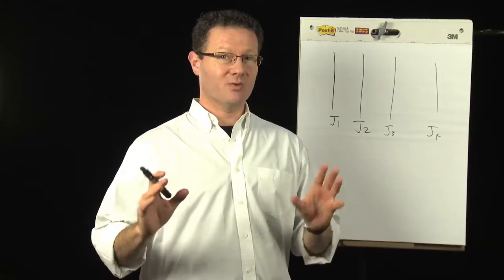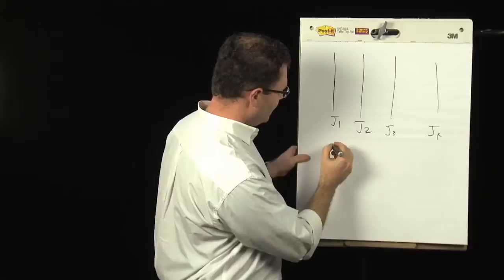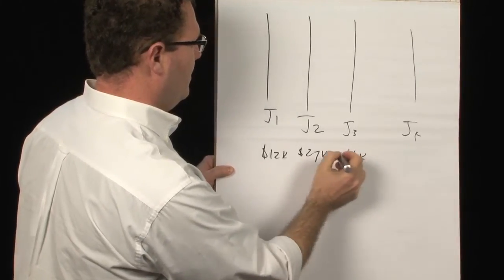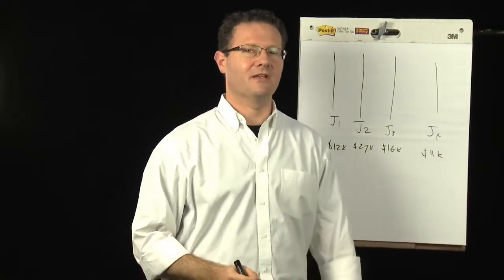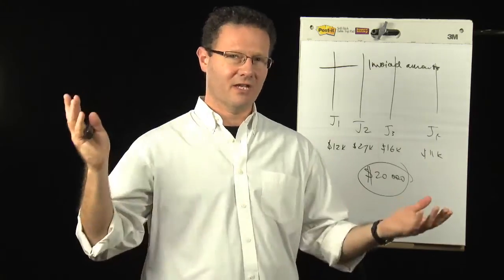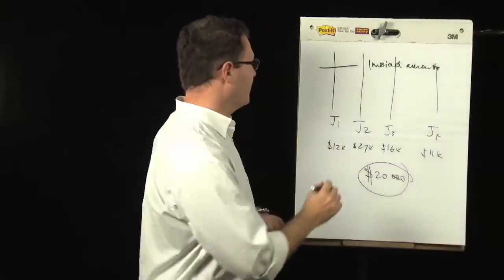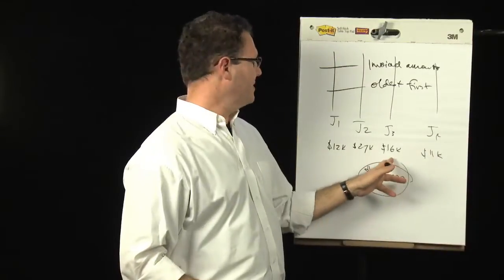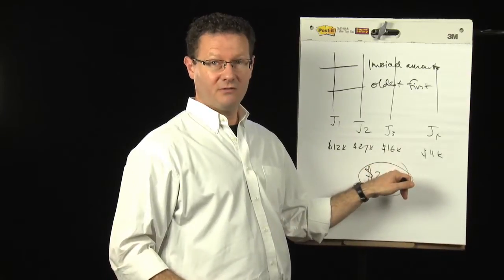Security of Payment Act | How to Deal With Part Payment | Contractors Debt Recovery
Success in Security of Payments matters relies on good evidence and solid preparation. You should try to implement these strategies to give you the best chance of success under the Security of Payment Act, no matter where the work was done:

If you have any questions or want to know the details to have Contractors Debt Recovery run your matter for you, then go to our website [see the link on this channel] or call Australia-wide. We are well versed in the security of payments act and can help with any type of claim.

How to Deal With Part Payments from Contractors Debt Recovery

Hi, Anthony from Contractors Debt Recovery yet again coming to you not quite live but live enough anyway.  Okay.  Let's talk about part payments today.  So this is when your client without any warning or explanation only gives you part of the money that's owed to you and it's usually some kind of weird figure with a weird sense.  It looks like it's been worked out somehow but no one can understand it, no even your client.

Okay.  Part payment is our problem.  It's good that you're getting some money but is a problem because you don't know to which invoice you're going to lock this payment so how to reconcile to an invoice.  If you're doing more than one job for the same client how is it reconciling to a job?  Which job is this payment for?  We don't understand.  Many clients will pay a part payment with the intent that half of it is for one job and half of it is for the other but not say so.

So when there's a Security of Payment dispute it gets very very messy because how much money has been paid against that job, how much is paid against this job. Was it all for one job?  It gets very very messy and you tend to go around around in circles.  So we need to nail that one to part payment needs to be reconciled to an invoice. It needs to be reconciled to a job.

So what happens?  The biggest problem is that your client is treating you like a single account.  You know you're doing four-five jobs but I'll just treat it as a single account and I'll just make a part payment of some random sum and you work it out.  Okay.  So it makes life very very difficult.  You don't want that one to happen.  You need to insist that your client nominate or reconcile to which invoice that payment is being made and to which job and they need to specify it.

If you don't specify it, you are within your rights to do it to allot their payments to the oldest invoice and to say your part payment received on this date has been reconciled in the following manner against this job or against this invoice.  And this is how much you still owe us.  You must be in a position to know what is owed on each job at any particular point in time.  So don't let part payments go un-discussed or unventilated with your client because it will become a payment dispute down the track.

So just to summarize any payment you receive must reconcile to an invoice either your client will tell you or you will tell your client.  They must be reconciled to a particular job. So don't let your client treat you like a single account, one job, one account.  And finally you must be in a position to know what is owed on each job at any point in time.  All right.  Be across all of that and you'll avoid a Security of Payment  dispute for later to part payments.